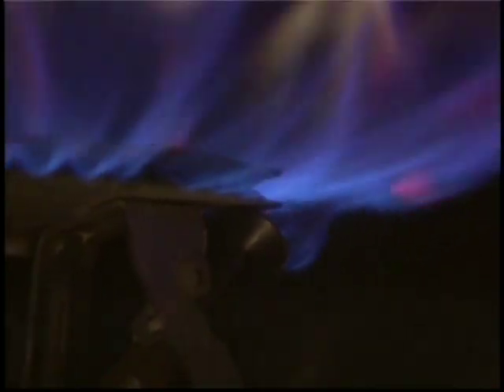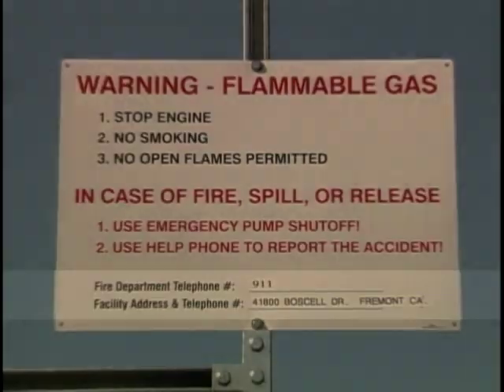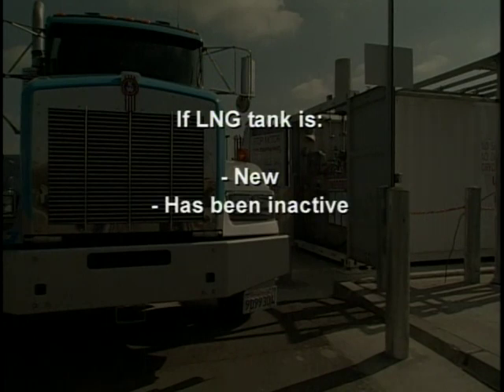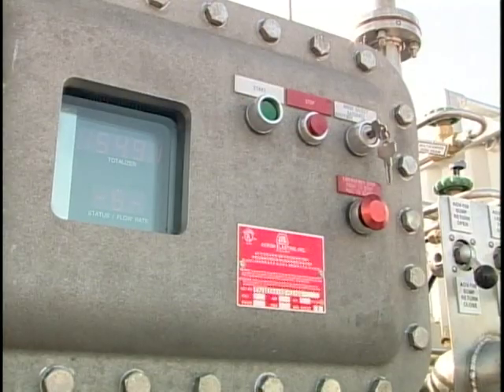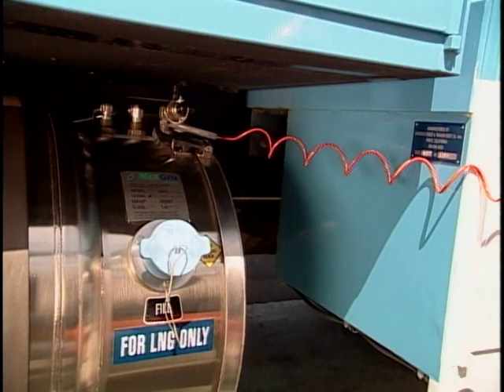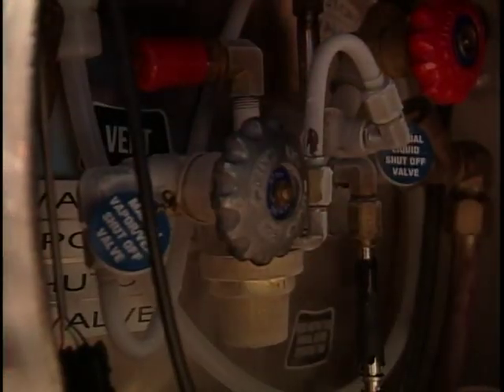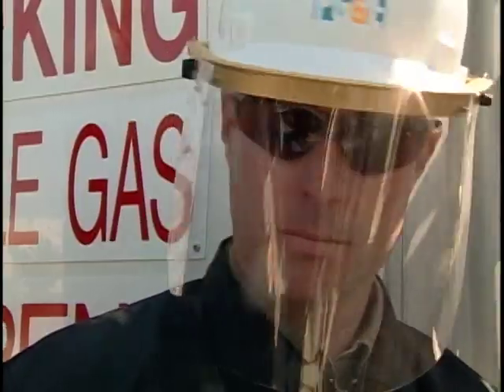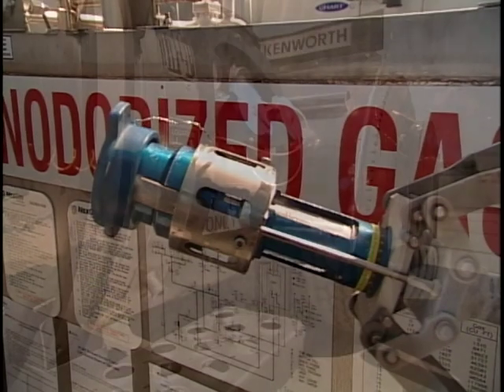LNG Refueling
This describes the re-fueling procedure for Liquefied Natural Gas (LNG) powered trucks.